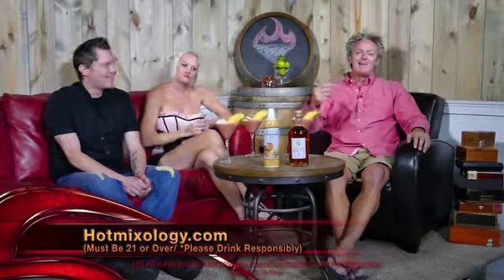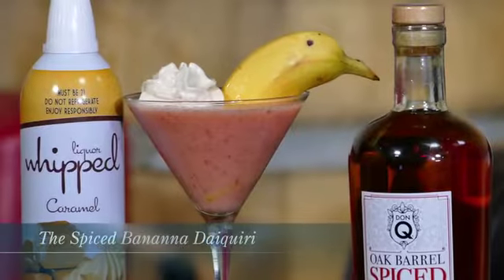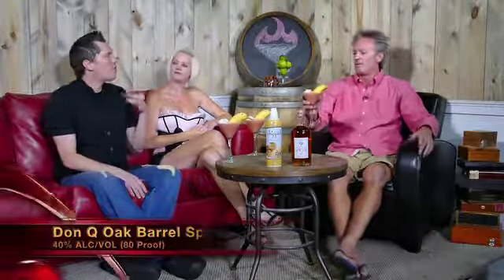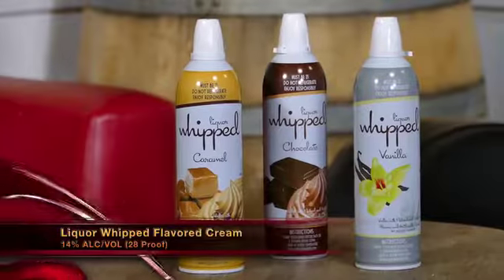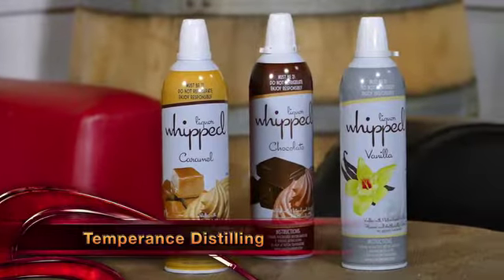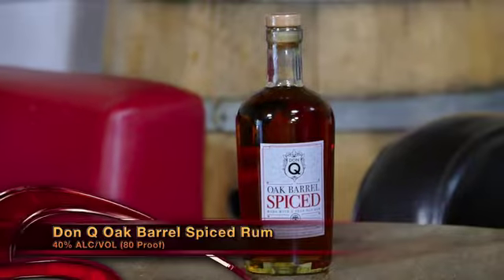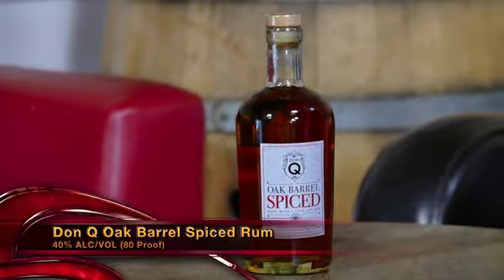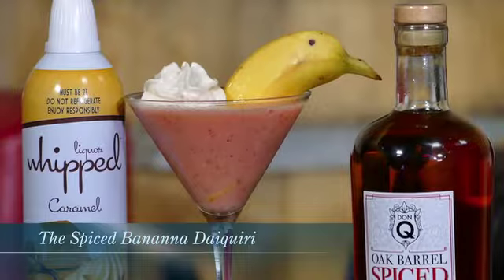THE SPICED BANANNA DAIQUIRI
DON Q OAK BARREL SPICED RUM in a great cocktail topped with LIQUOR WHIPPED only on Hotmixology